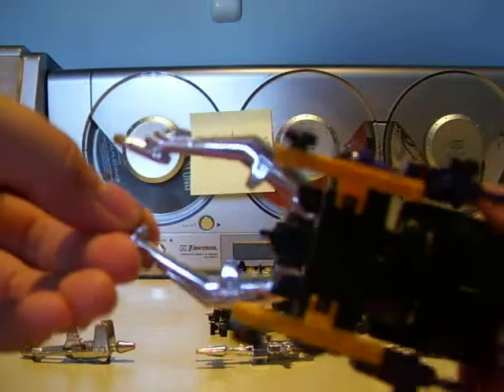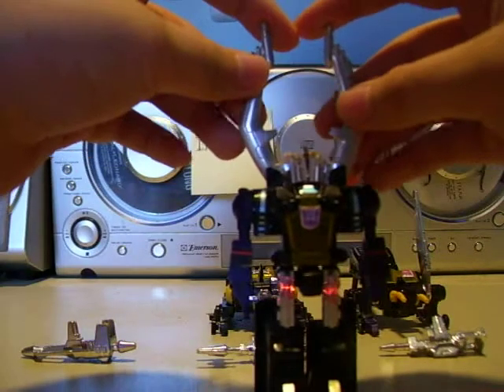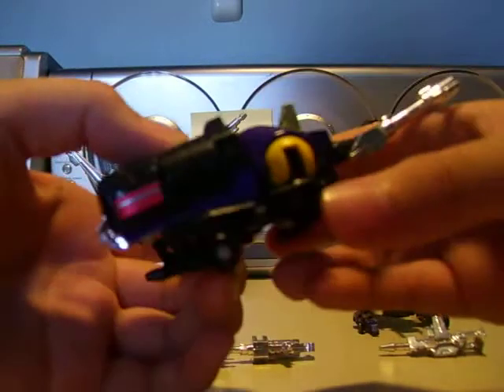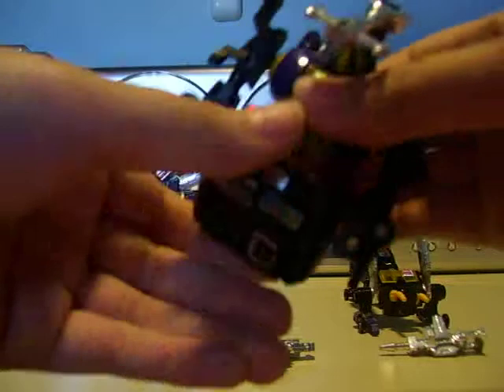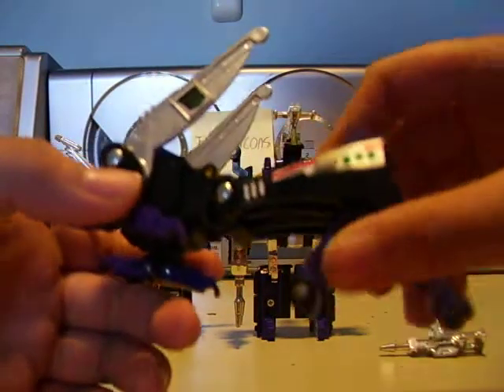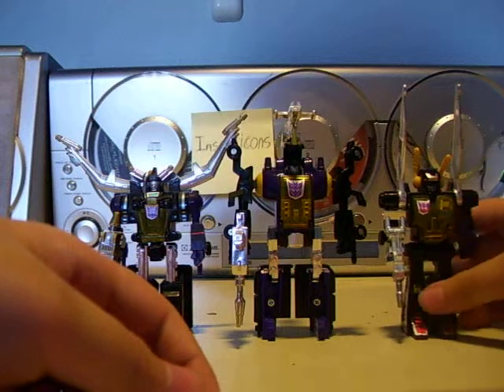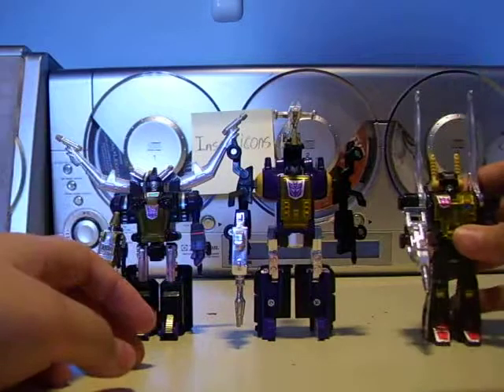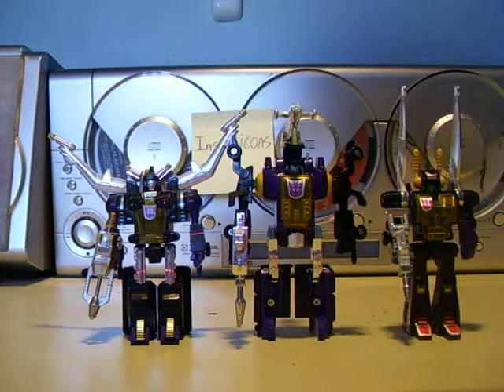Transformers G1 Insecticons Shrapnel/ Bombshell/ Kickback Review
This is a Transformers review for the three Insecticons. Enjoy my review!